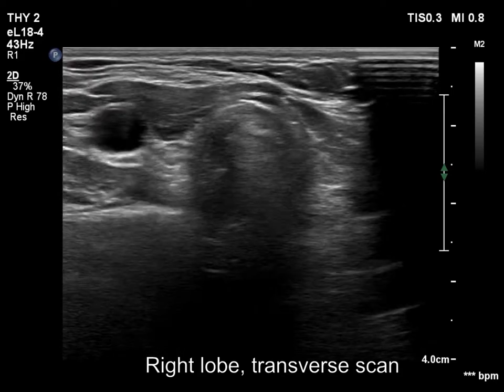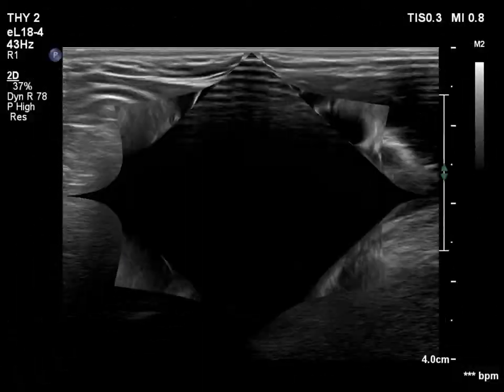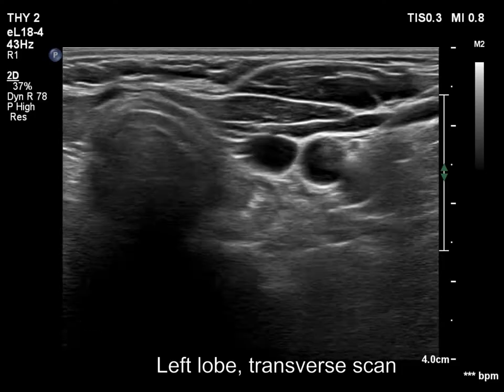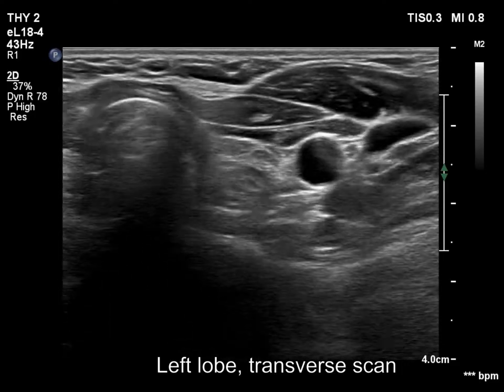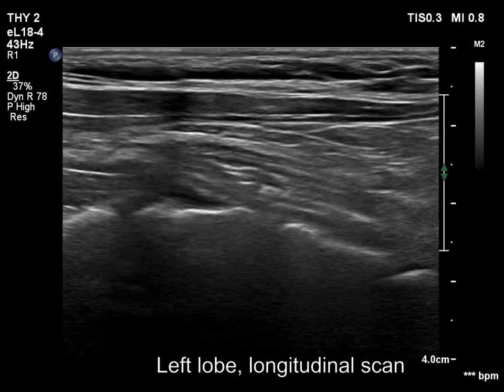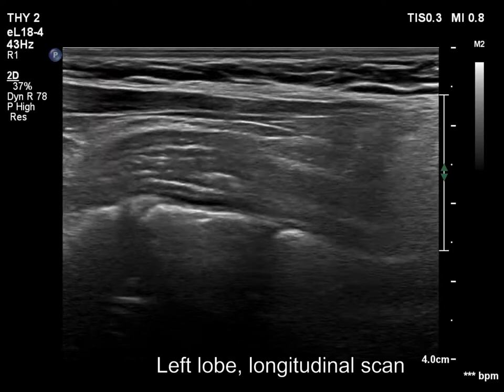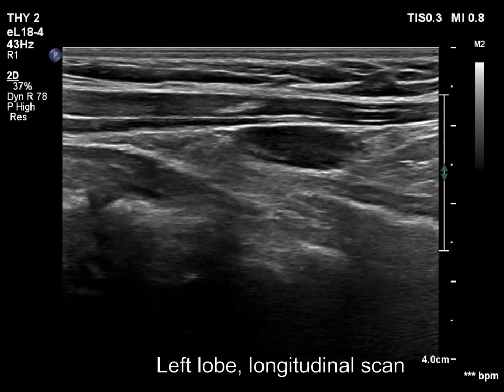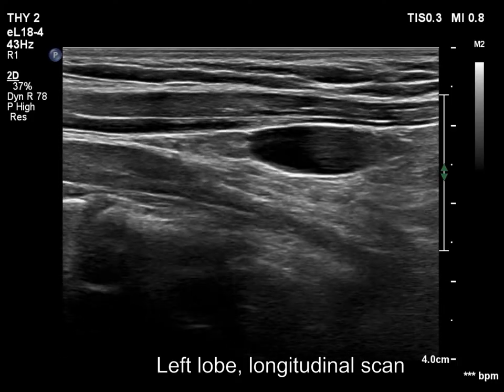Case 999 - part 2